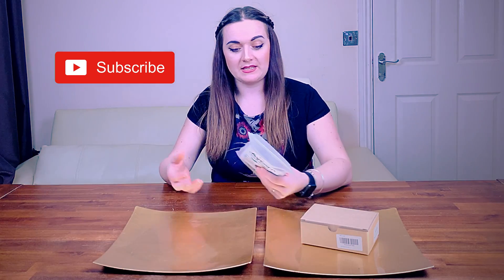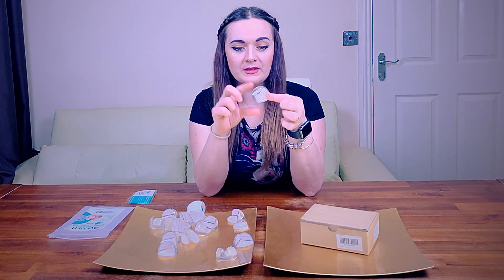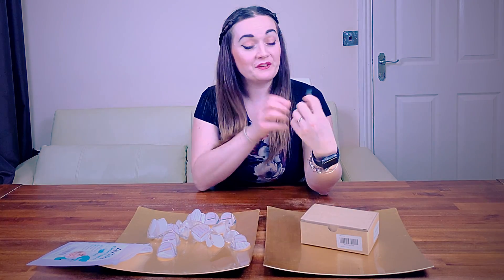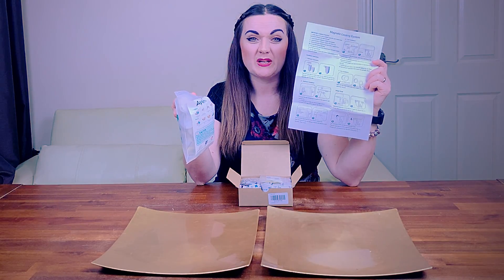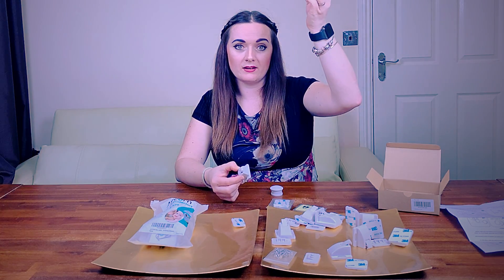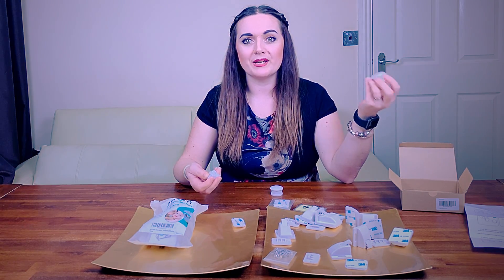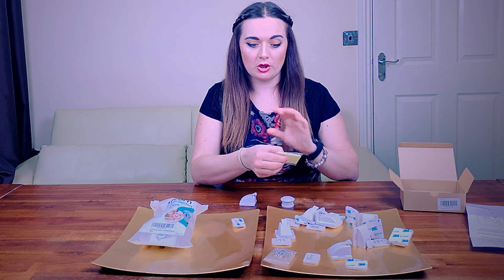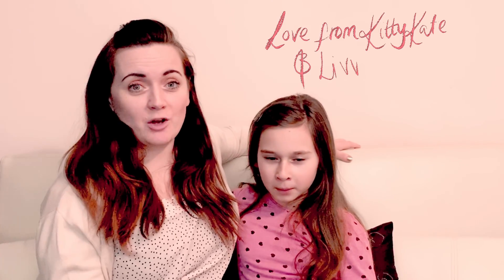Great ways to protect toddlers | Unboxing Toddler Safety by Aycorn & Topelek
Today we bring you one of our many vids to come to show you how we keep ticking along as a family in our busy household. Check out our Toddler safety unboxing to see how we are trying to keep safety paramount in our home. For us it's all about Safety first with the children.  Our little pocket rocket is becoming more and more curious and active these days, so toddler safety is fast on our minds right now!

If you're the same and looking for different ways to fox your genius little monkeys too, then take a look at what we've just picked up to try out at home!

In this video we will be unboxing products from Aycorn and Topelek recently purchased on Amazon which we have picked up to try and make our lives as a family of six easier all round. Somehow kids just seem to locate every awkward angle in a room to fit into, so to try and avoid (the otherwise inevitable) bumps and bruises from unsafe edges, corners or cupboard doors when your little one starts to walk, run and race about so much more as a toddler  - we thought we'd check these items out and share them with you too!

Links to both items listed in this video are detailed below for you to check out too!

▶️ AYCORN Best Safety Corner Protectors for Kids (20 Pack)

▶️ TOPELEK Baby Safety Locks

Really hope this helps - We'll see you on our next vid, coming soon!

KittyKate & Livvy-Bel
x